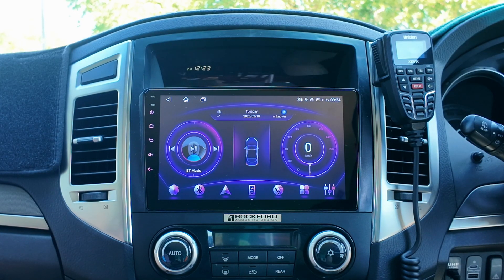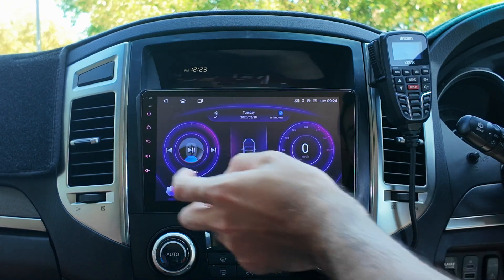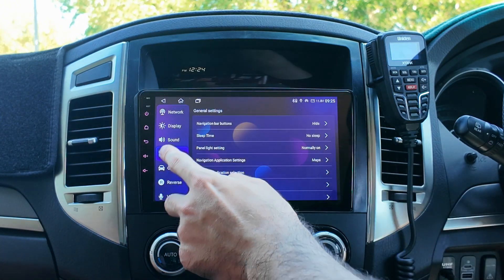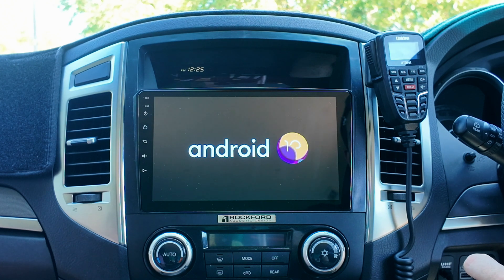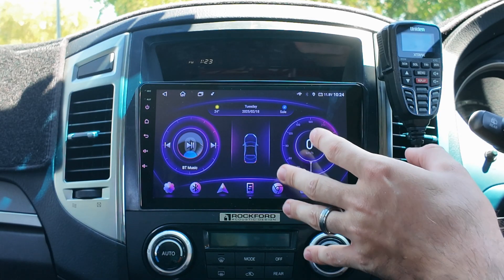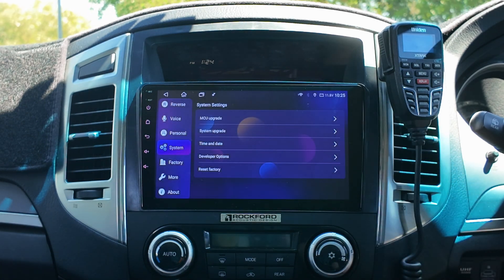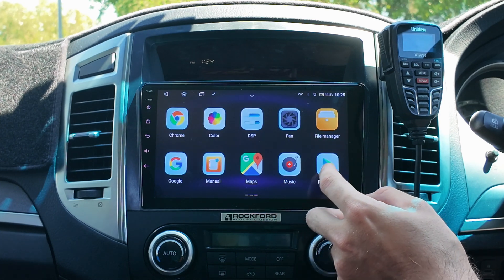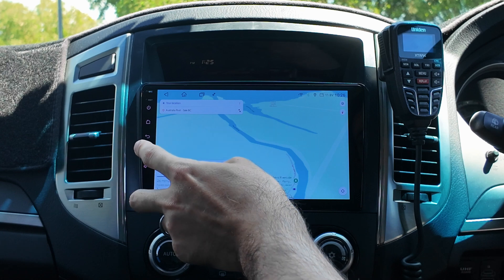How To Connect Android Auto, Apple CarPlay, Phone Hotspot | Android Head Unit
In this video, we show you how to connect your phone to your Android head unit via Apple CarPlay or Android Auto. We also show you how to connect via phone hotspot to allow your applications to work with data.

We've made a complete series of troubleshooting guides related to some of the most frequently asked questions we get about Android Head Units - we've saved them all to 1 playlist for your convenience.

Any more questions, just drop them below and we'll help out as much as we can 😊

FAQ - Does Budget 4x4 Life still sell head units? Unfortunately, we've recently made the decision to stop selling our best-selling Android Head Units. This is not at all due to the quality of the product, but rather because as a small business, we don't have the manpower to keep up with the demand related to customer support.